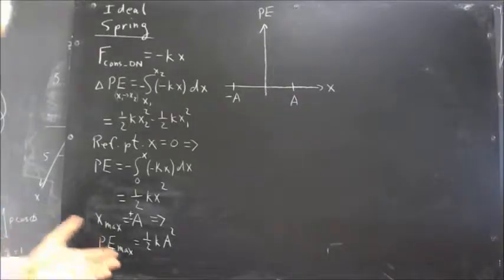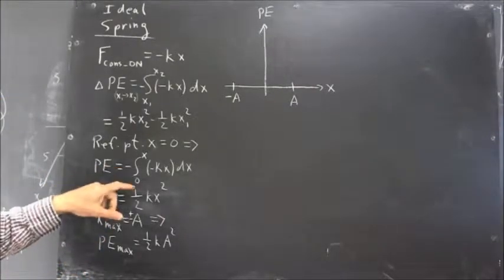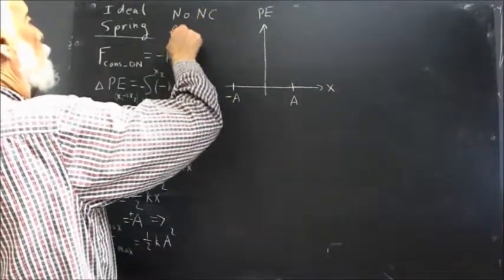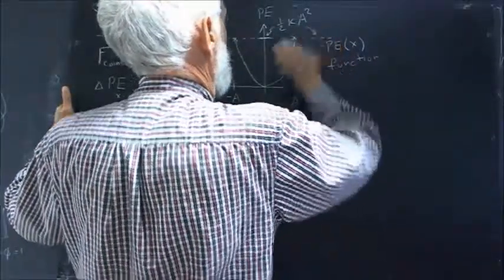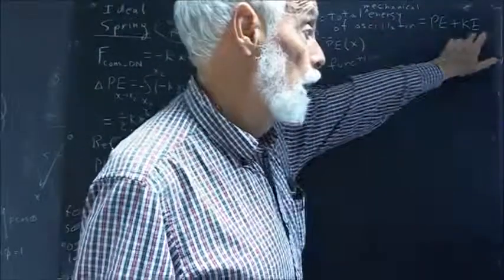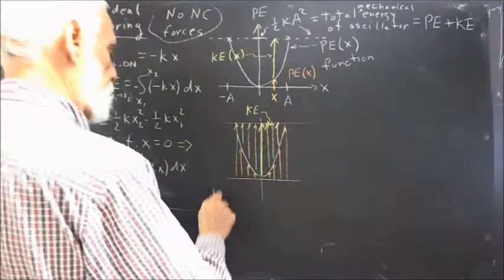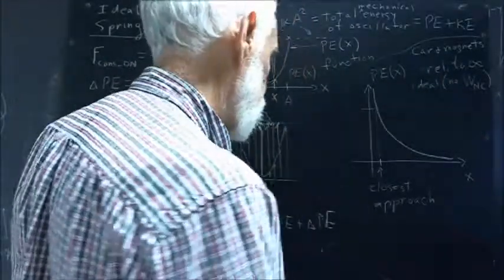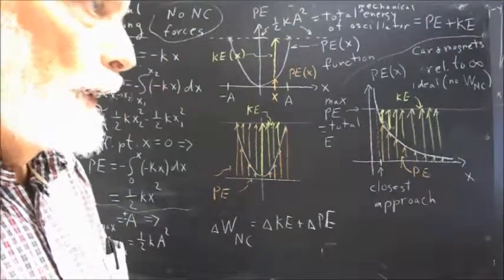231 125 KE PE dW NC total energy graphical representation